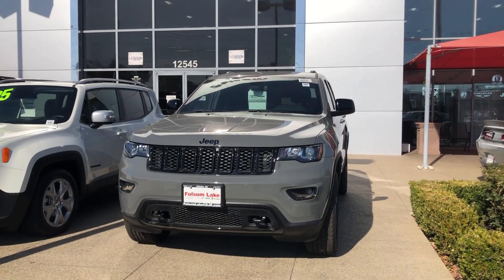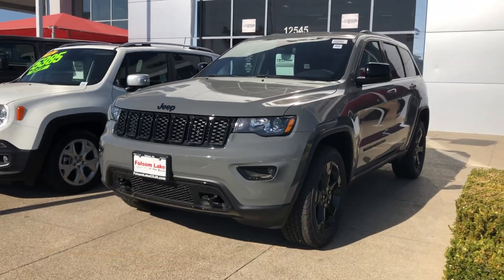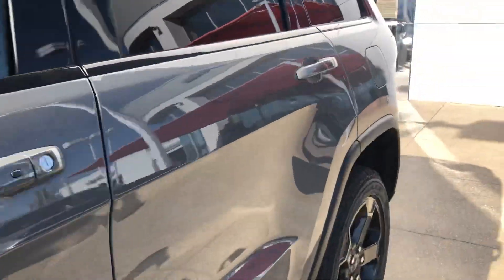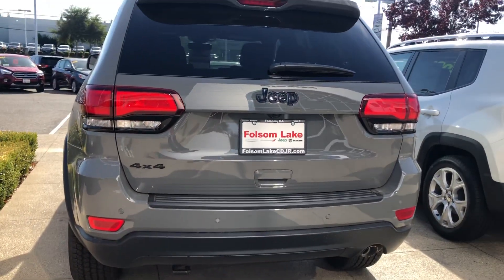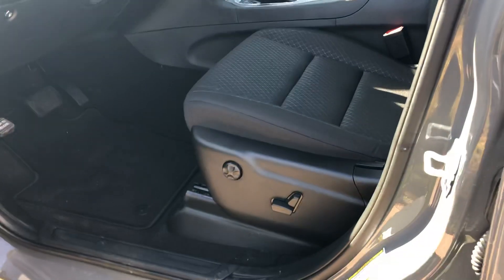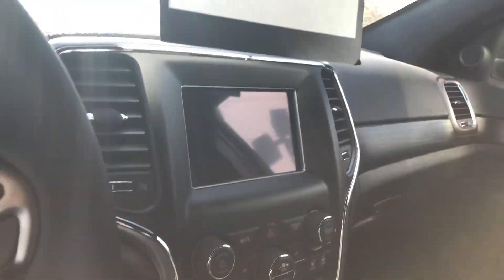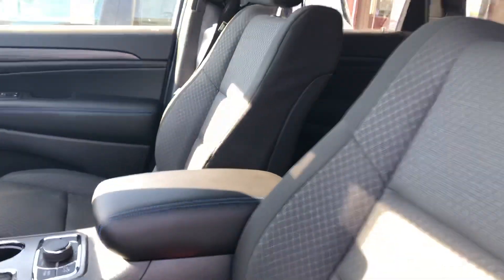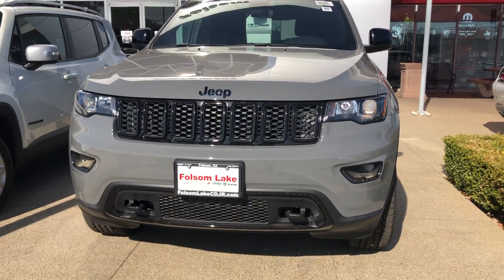2020 Jeep Grand Cherokee Upland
2020 Jeep Grand Cherokee Upland at Folsom Lake CDJR